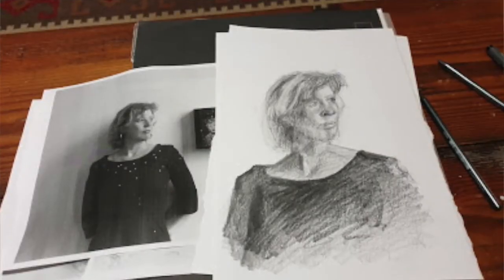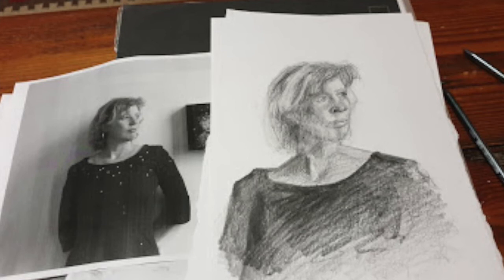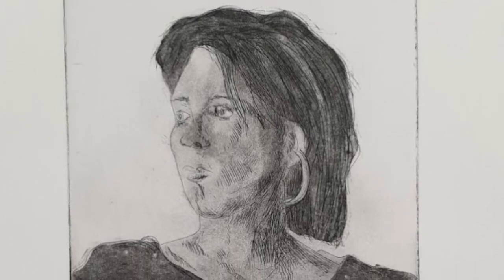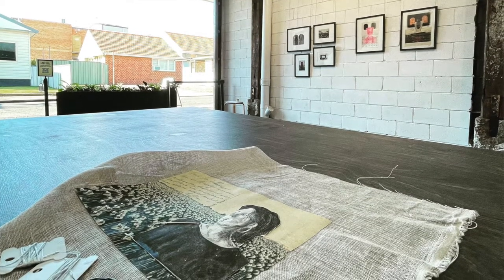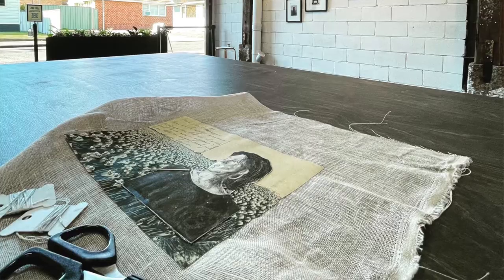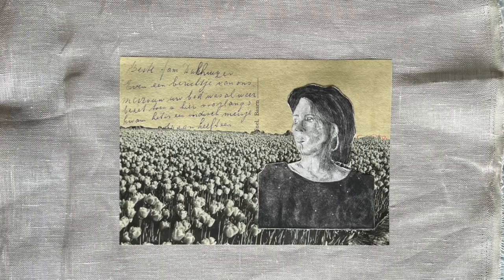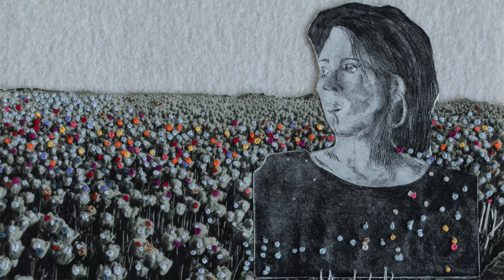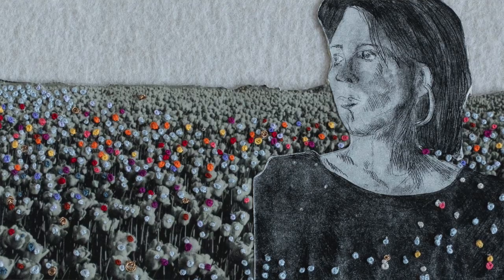Chris Clifton chats Hinke Schreuders for Ain't the Archies at Timeless Textiles gallery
Chris Clifton is a British-Australian printmaker, photographer and
emerging fibre artist who lives and works on Awabakal land. He is
currently balancing being a stay-at-home dad, a masters student
and an emerging artist. Chris likes to combine a range of print
and non- print mediums in order to create works that explore the
complex human-nature relationships, critical theories and the
illusive ‘boundaries’ we like to create between ourselves, others, our
history and the environment.